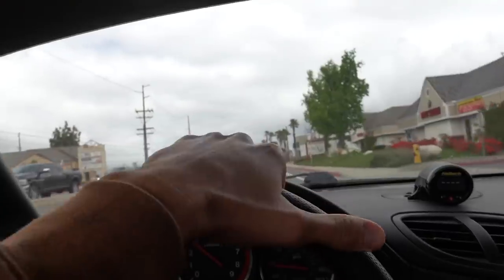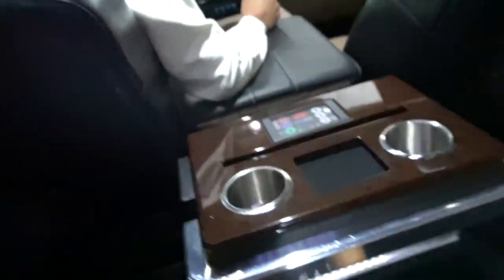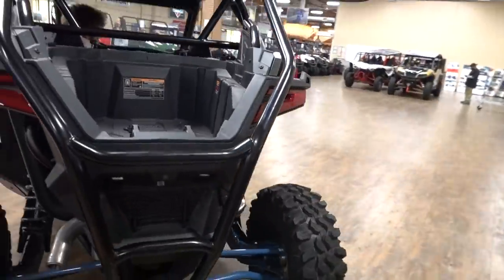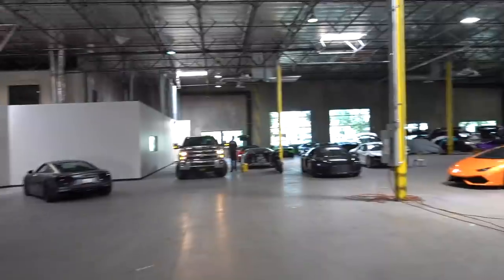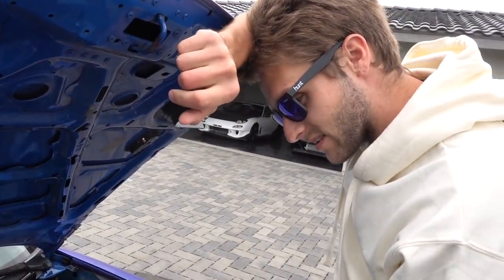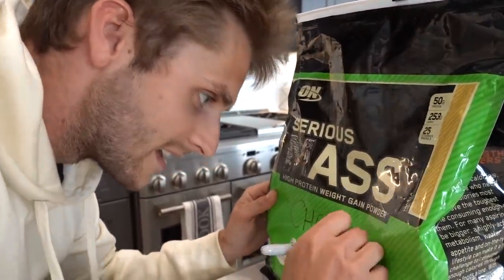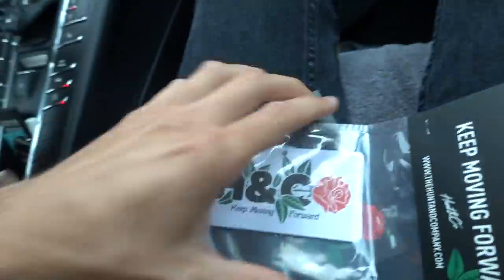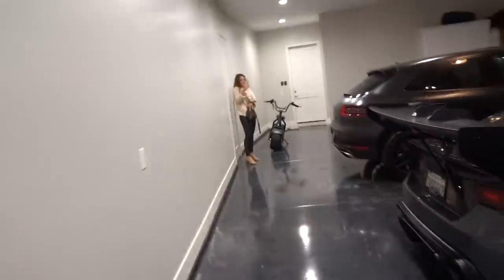I Got a INSANE Cash Offer for my RX-7... Did I make a mistake?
WIN MILEY 2.0! Every $5 you spend gets you 1 entry towards the giveaway!

SEND ME STUFF HERE:
14781 Pomerado Rd. (poundsign)115
Poway, CA
92064